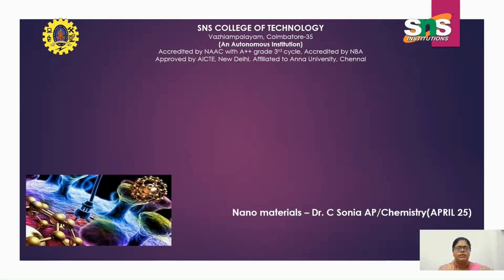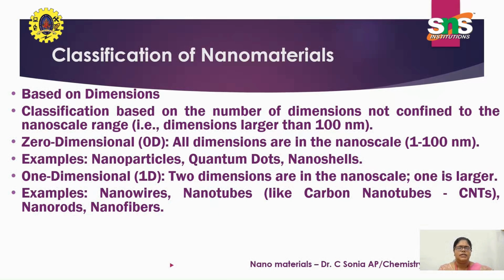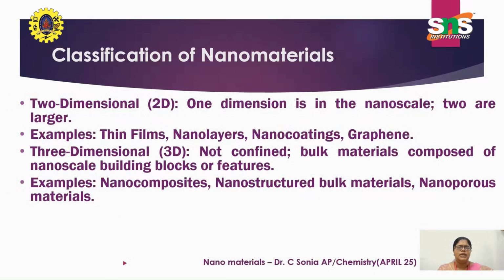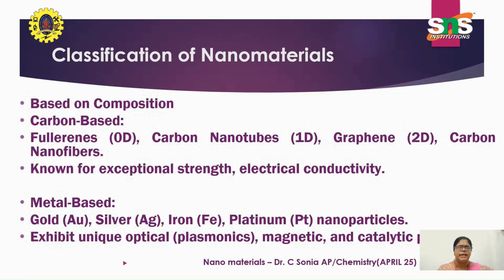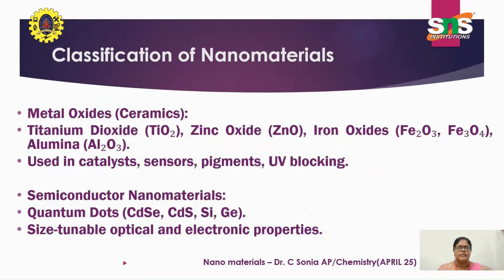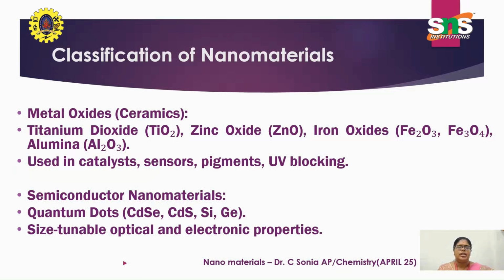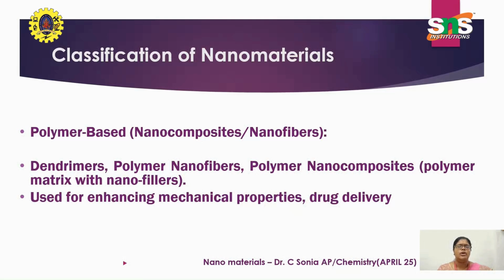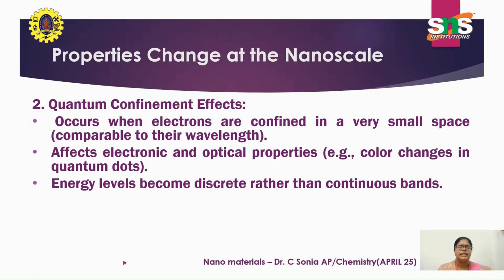Nanomaterials Classification- Engineering Chemistry/SNS Institutions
In this video the classification of nanomaterials is  explained. Classification of nanomaterials based on different criteria is explained in this video